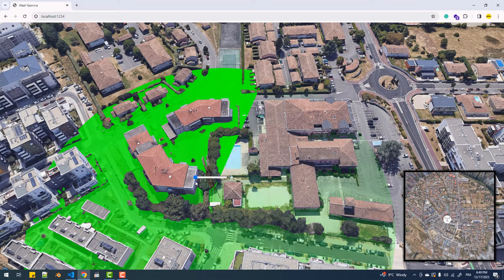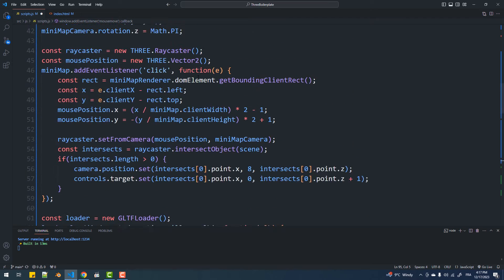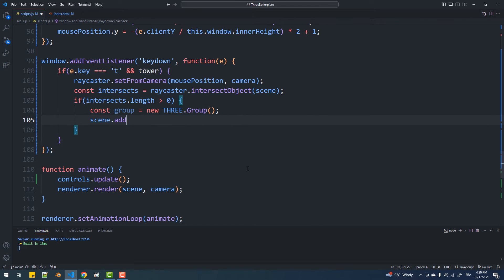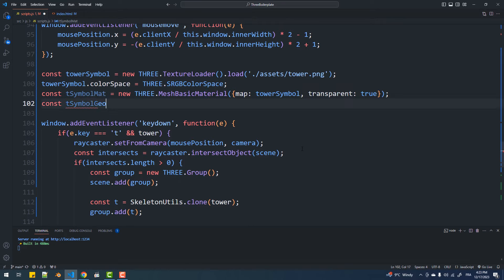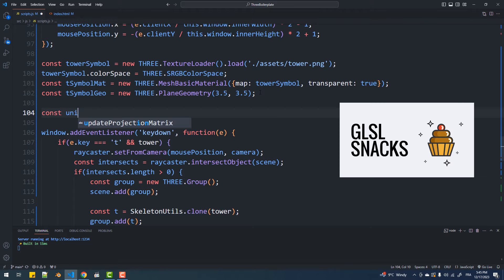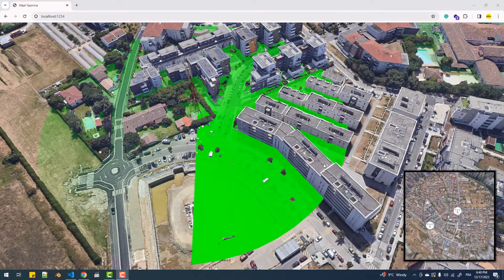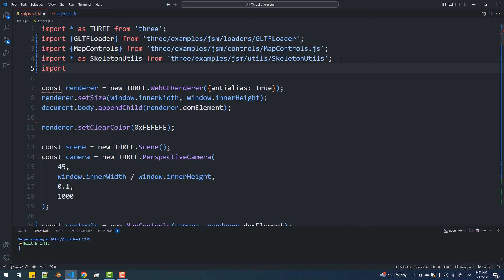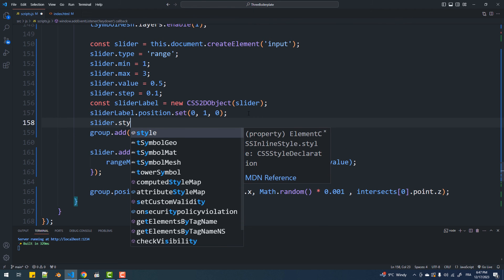Associate Map Objects With Minimap Symbols - Three.js Tutorial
In this video, we're going to add towers to the map, create animated ranges that represent the coverage of towers, and add the symbols that represent the towers' locations in the minimap.

00:00 Introduction
00:16 Cloning the towers & adding the symbols
04:41 Creating the animated range
09:34 Introducing the range controller
12:35 Outro